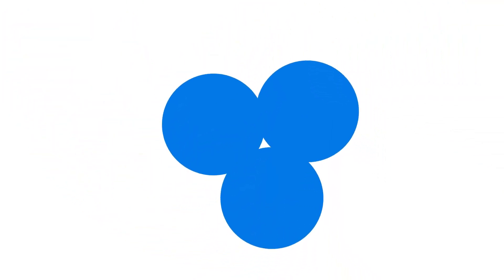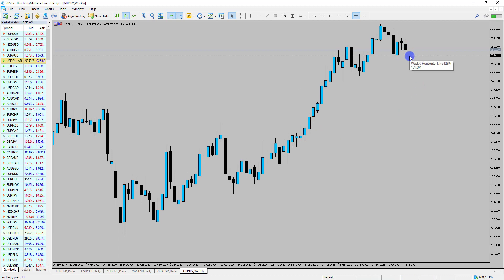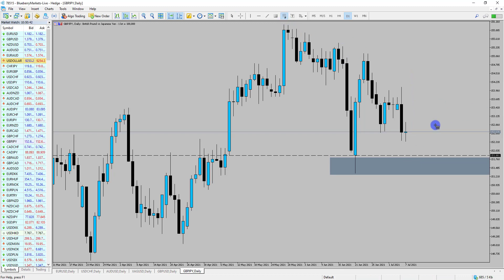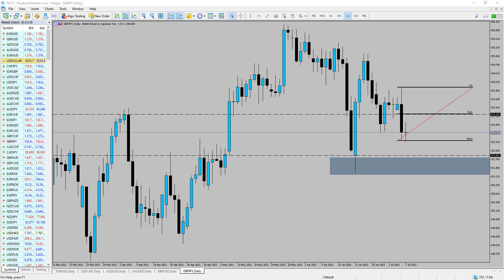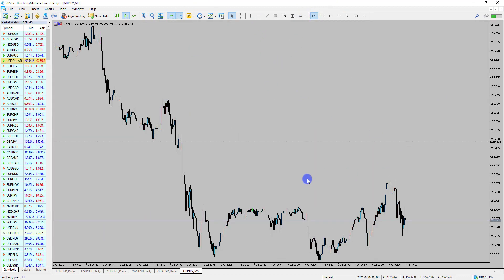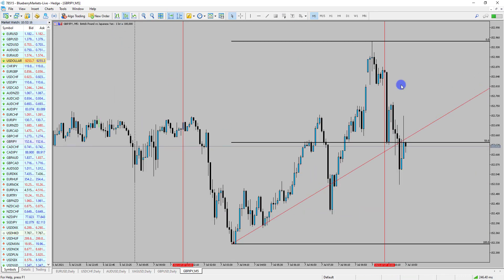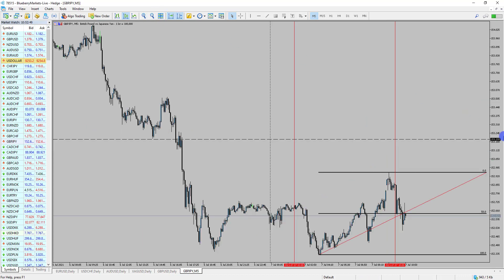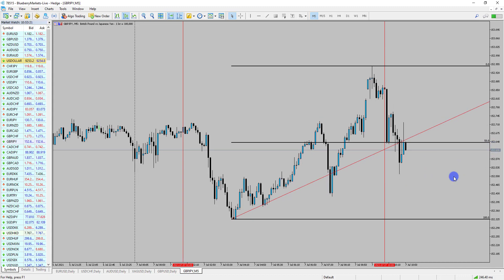GBPJPY What’s Next? l Technical Analysis l July 07, 2021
The GBPJPY has broken through the weekly lows, suggesting we could see some further downside. Will this breakout offer short opportunities in the future?

The experienced team behind Blueberry Markets is highly experienced in the investment world, this experience enabled BlueberryMarkets to become the best-rated Australian broker.